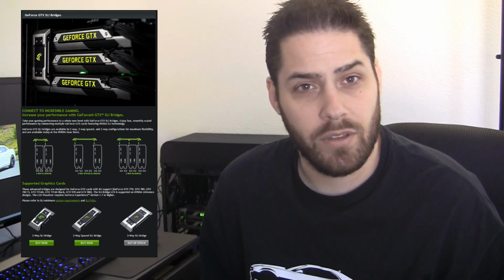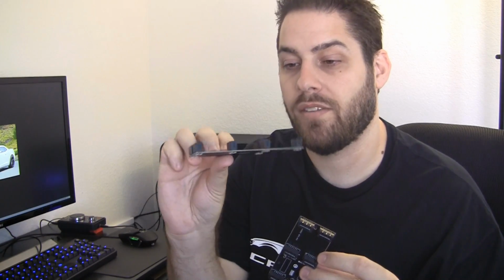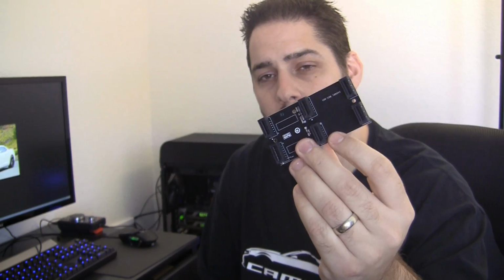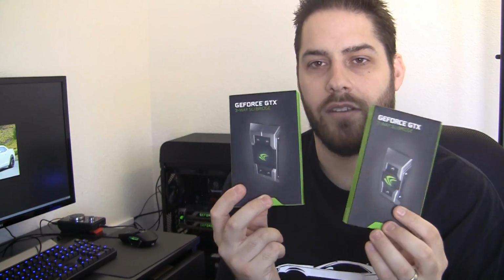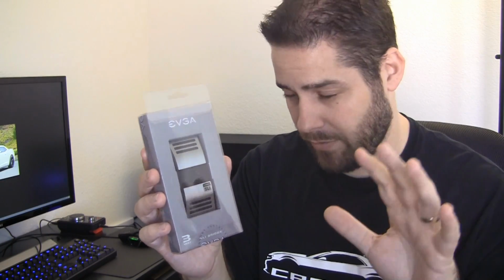Nvidia SLI Bridges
SLI isn’t anything new, but as of late we have new tech that can help you either bling out your system or simply laugh at the people throwing their money at it. (Don't laugh at me though...)

Products used in this video: (Purchased by LethalPC)

Music Purchased at AudioJungle.net
Mexikus: Inspiration Dubstep
Kristijanf: Boost Machine